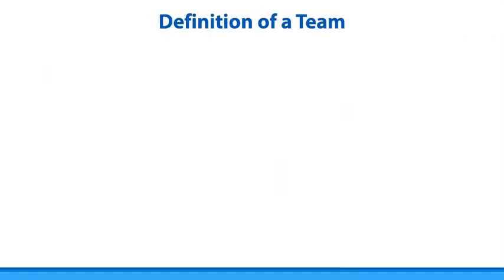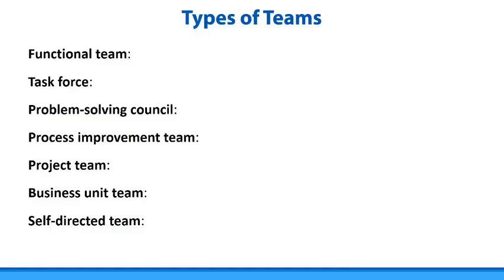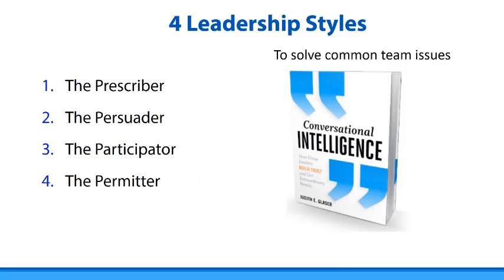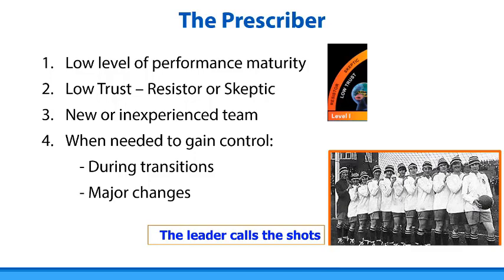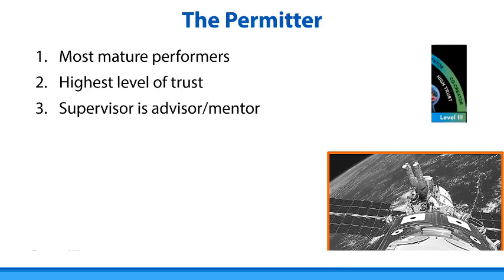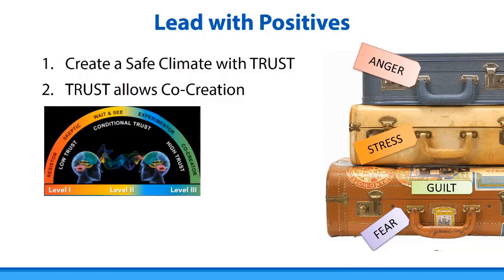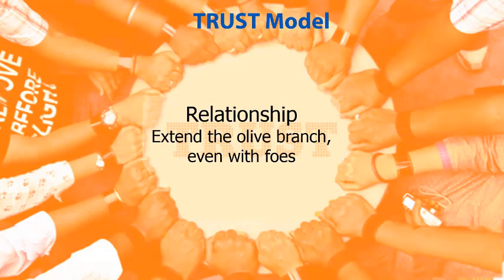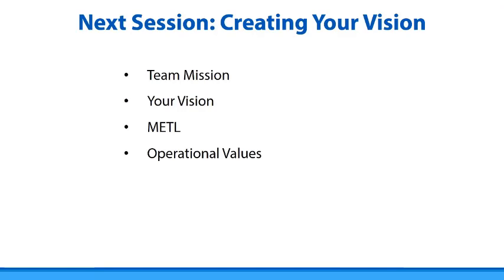Leadership Overview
Learn the types of leadership and when to use each.